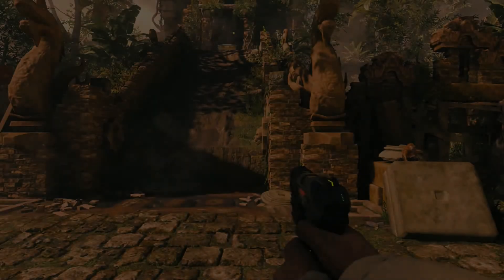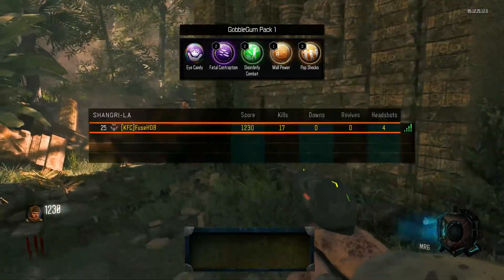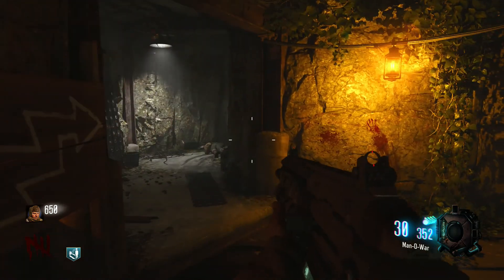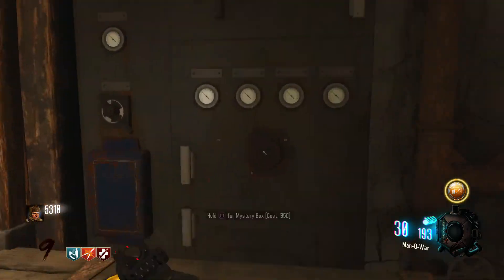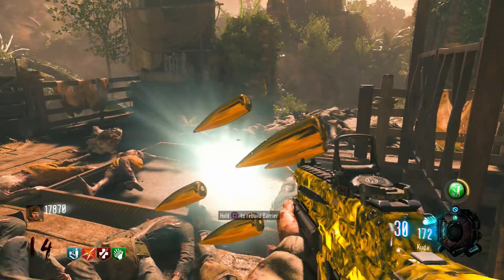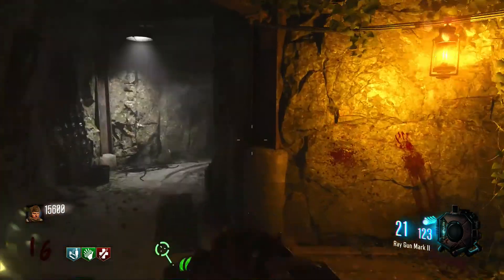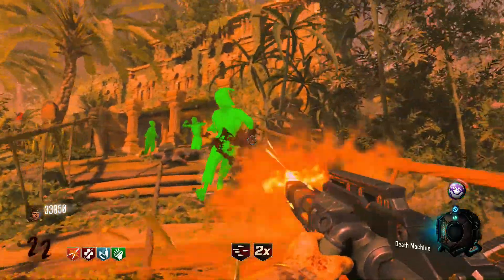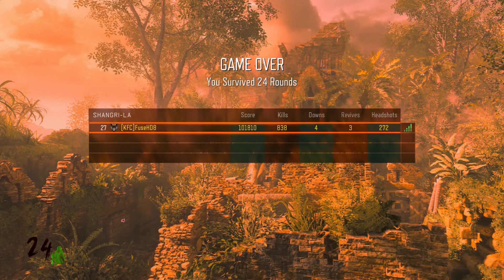DLC 5 CHRONICLES | SHANGRI-LA | FIRST ATTEMPT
Hope you all enjoy this video and the many more zombie videos coming